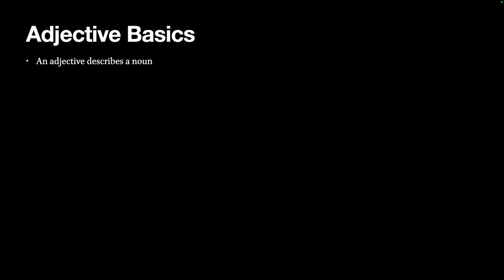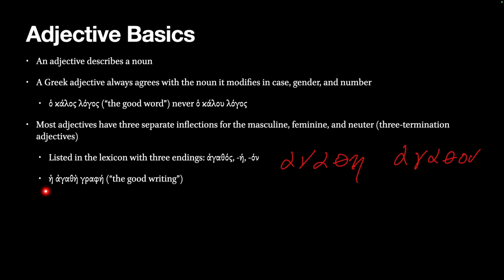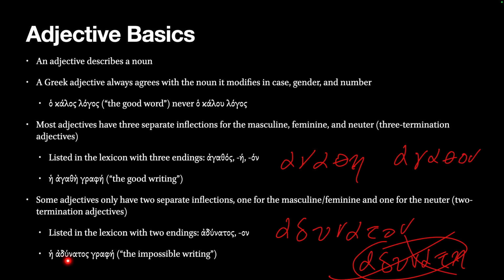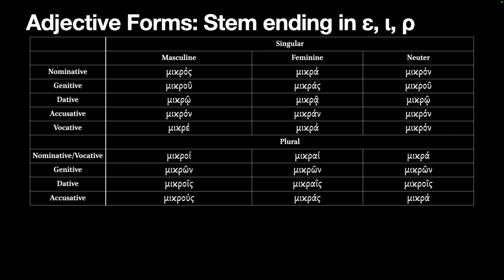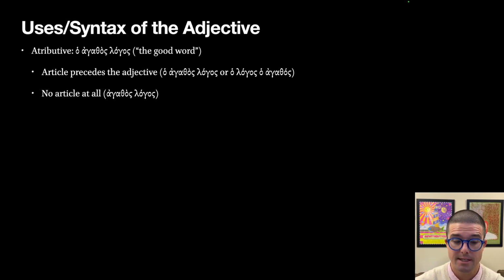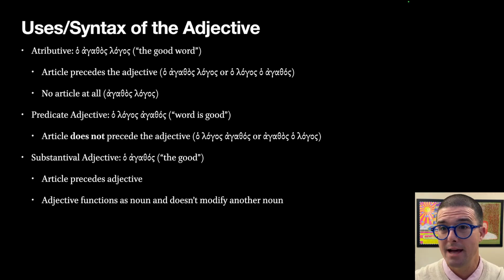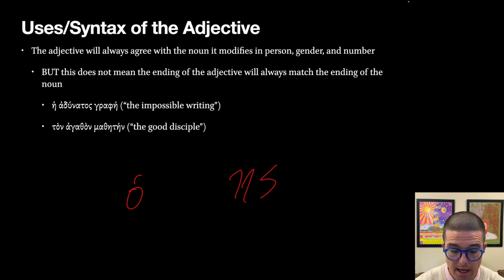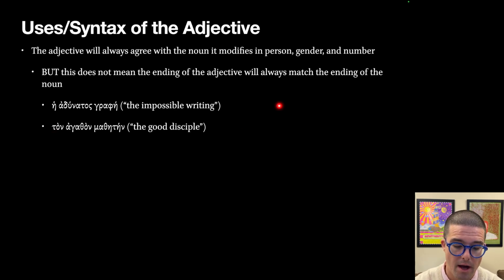Learn Biblical Greek: The Basics of Adjectives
This video introduces Greek adjectives in Koine Greek, focusing on how they are formed and how they function in relation to nouns in the New Testament.

We cover agreement in gender, number, and case, common adjective patterns, and strategies for recognizing adjectives while reading. Throughout the video, there are moments where you can pause and practice identifying and working with adjective forms, helping reinforce what you’ve learned.

This video is designed for:
• Beginning Biblical Greek students
• Students learning to read the New Testament in Greek
• Independent learners building core grammar skills

Use the practice sections to slow down and work actively with the language—Greek adjectives make much more sense when you see them in action.